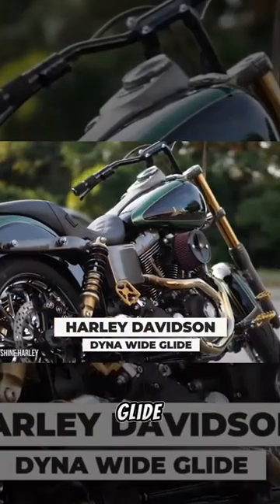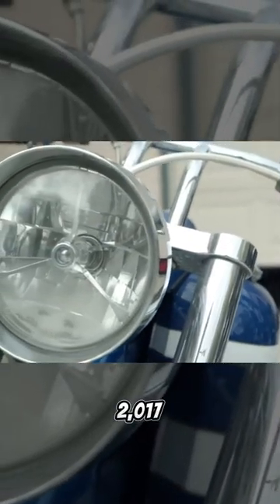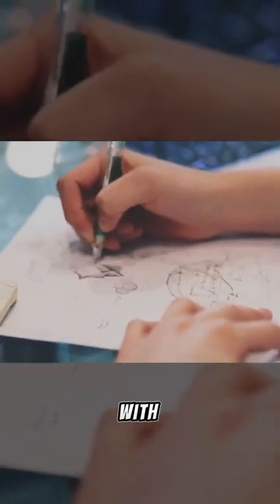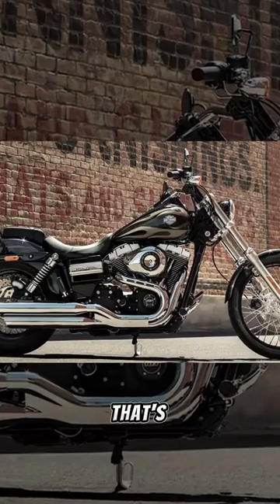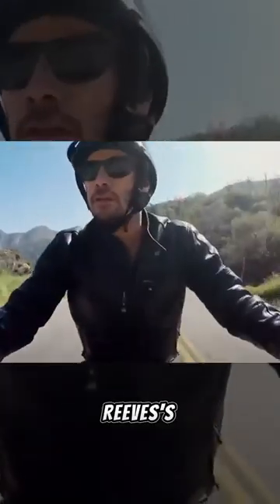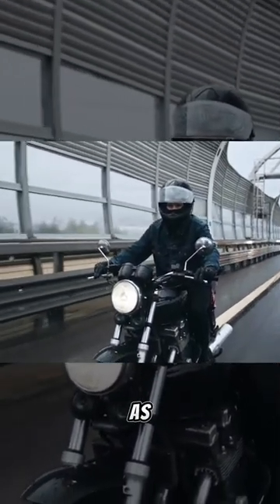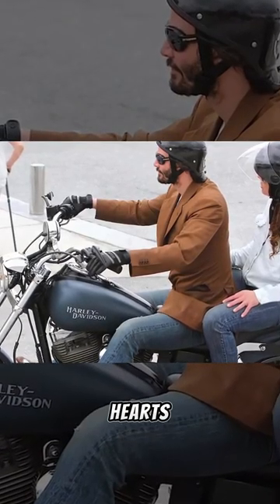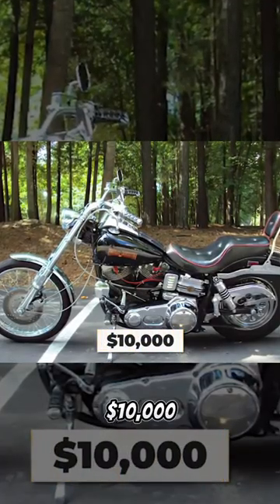Keanu Harley Davidson bikes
Alphariders -  Your Go-To Hub for Motorcycle Thrills! 🏍️💥

Dive into the heart-pounding world of motorcycles with Alphariders! 🚀 From adrenaline-pumping crash compilations to gripping road rage encounters and exciting new bike introductions, we've got it all. Let's ride! 🤘

Amazon deals
Communication

Chain Cleaning

Motorcycle Backpack

for SEO
Motorcycle crash
Hectic road crash
motorcycle compilation
road rage
high speed motorcycle
best helmet
best bike
fastest bike
slowest bike
accident
road accident